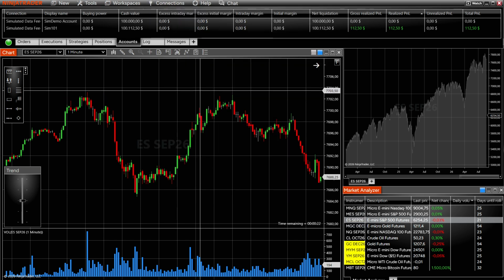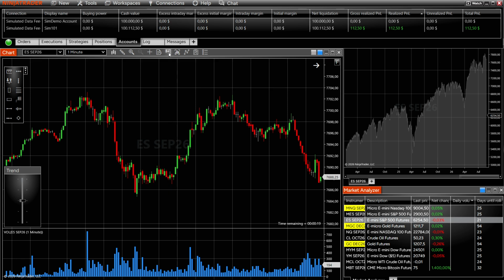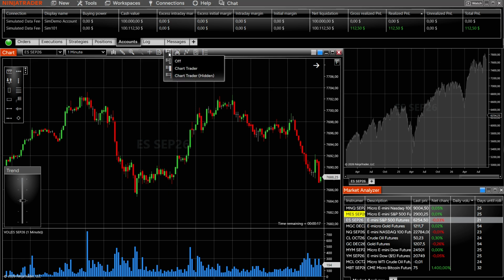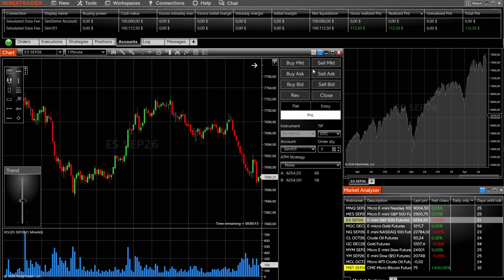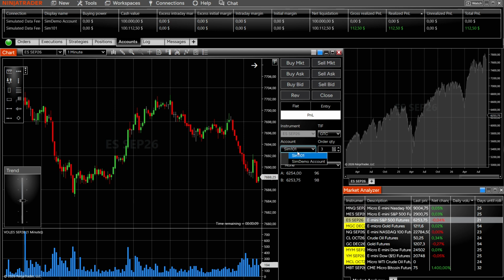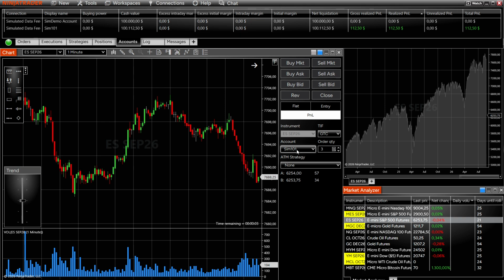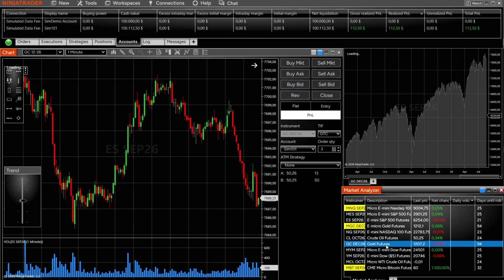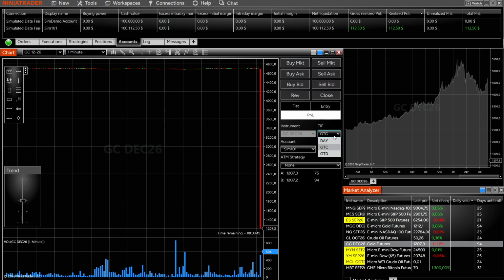How To USE CHART TRADER In NinjaTrader (QUICK & EASY) 2026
In this video, I'll show you how to use chart trader in ninjatrader. This is a full guide on how to effectively utilize the chart trader feature to enhance your trading experience in 2026. In case you've been trying to navigate and leverage chart trader in ninjatrader, this is the video you need to see!